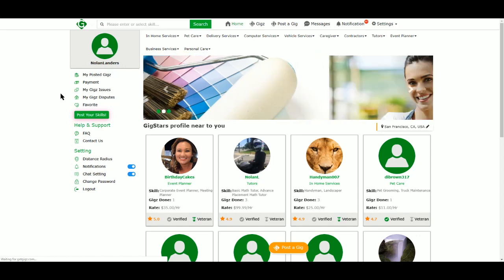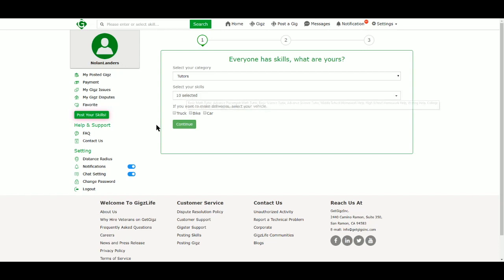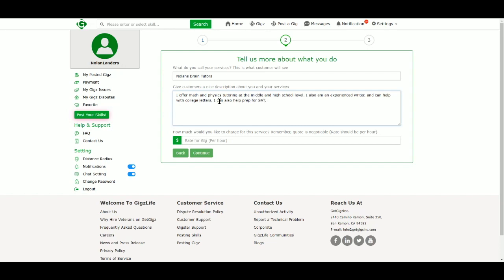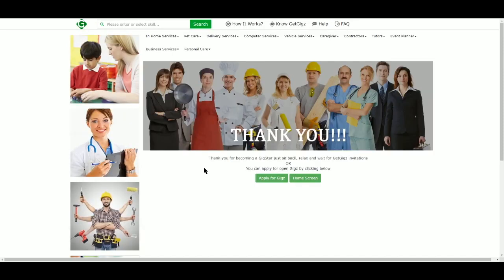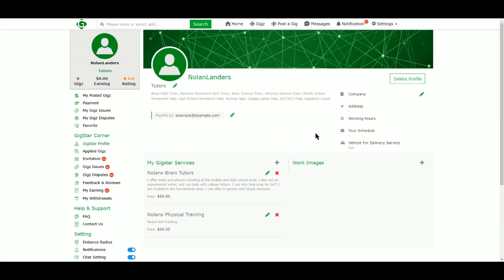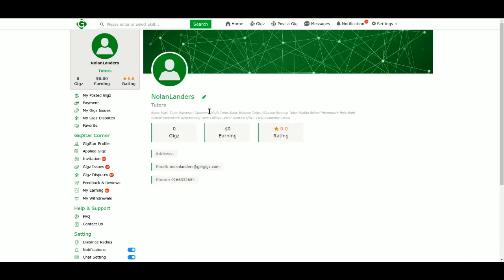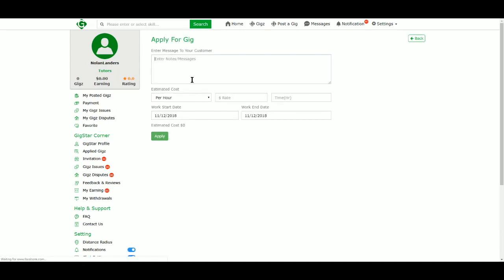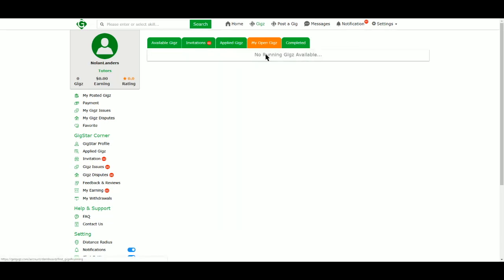How to best Create your Profile and Post your Skills!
Take your time creating your GetGigz profile - the better the profile, the more Gigz you will be invited to.  Good Luck and Welcome to the GigzLife!